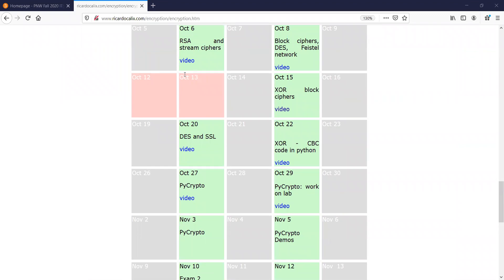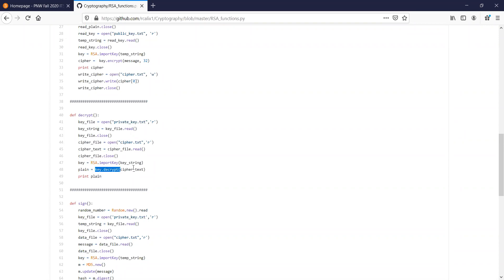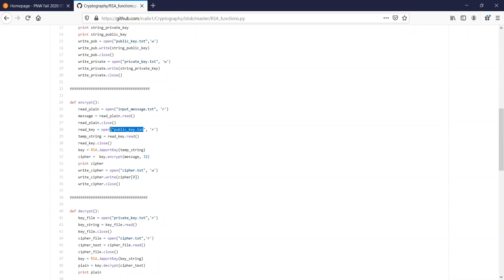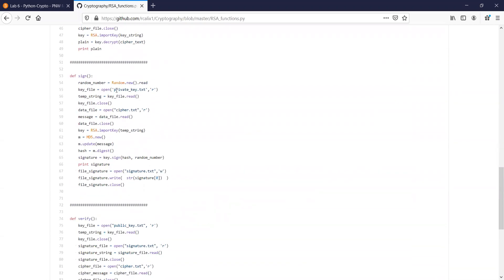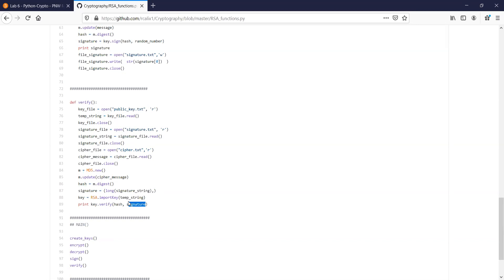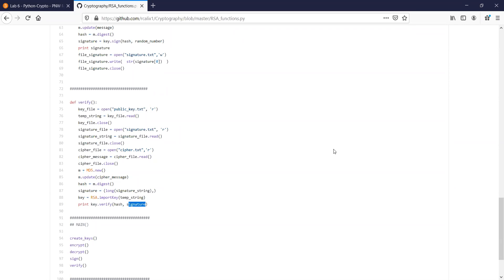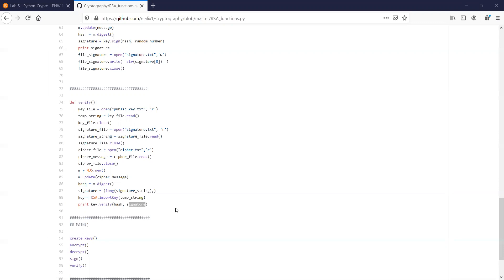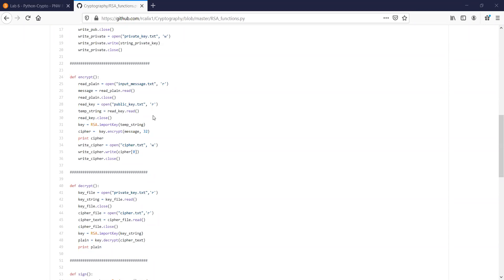ITS 350 - PyCrypto review (cryptography with python)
ITS 350 - PyCrypto review